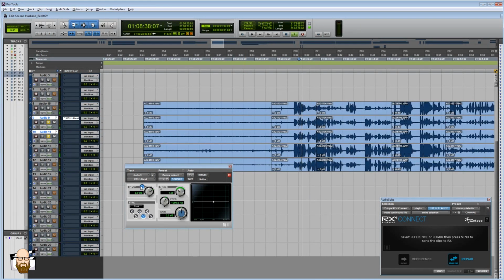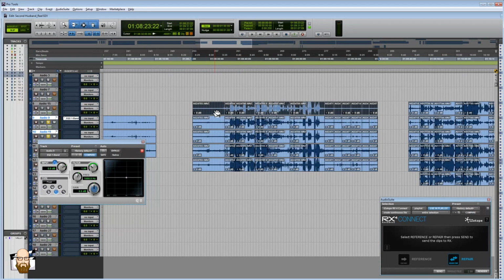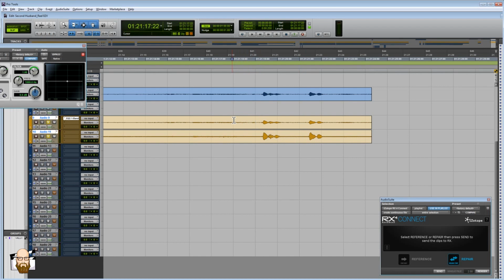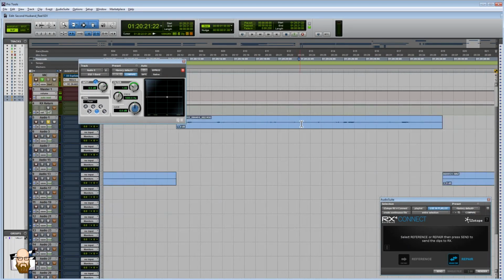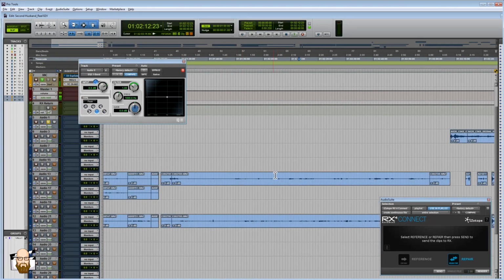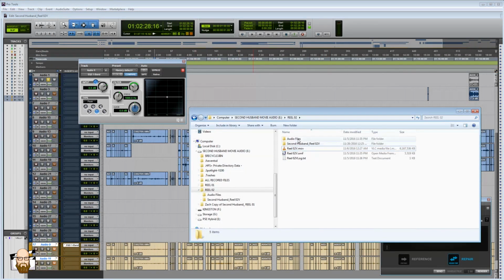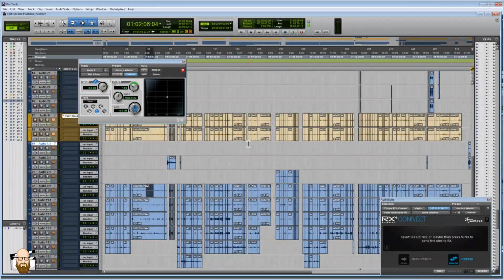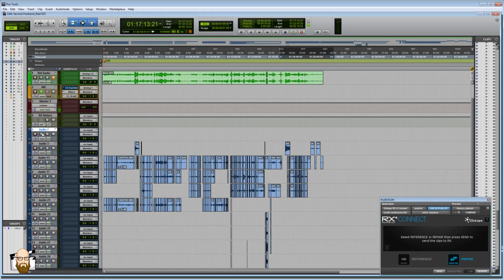How To Edit Dialog For Film Using Pro Tools and Izotope - Part 02 Track Sorting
Part two of a five video series showing my process for dialog editing a feature film.  Here I focus on how to sort through the tracks from an external recorder and eliminate duplicates.